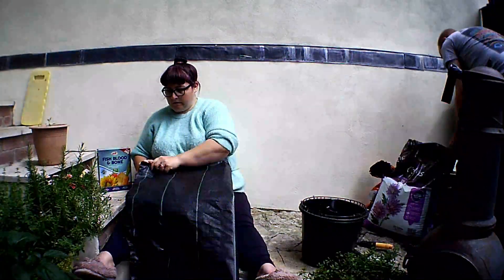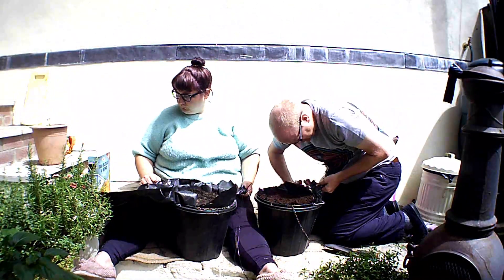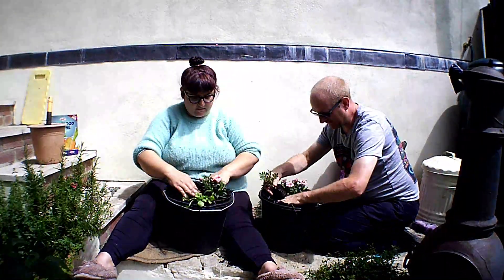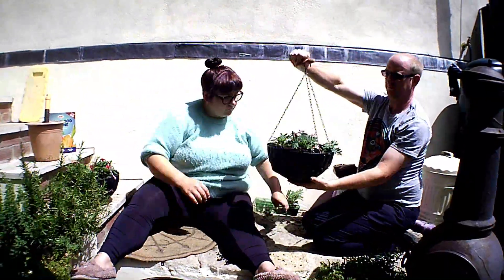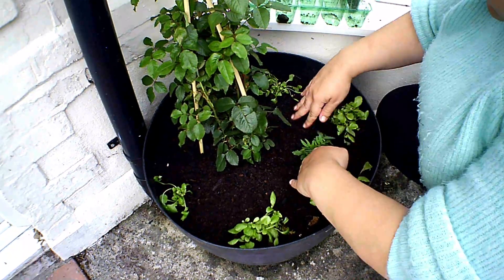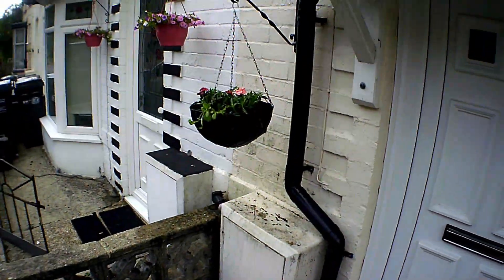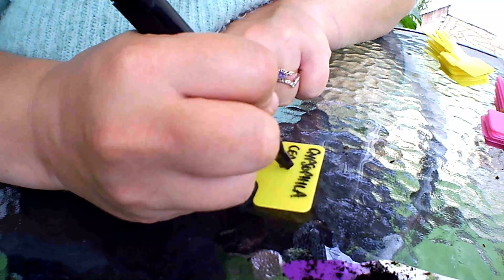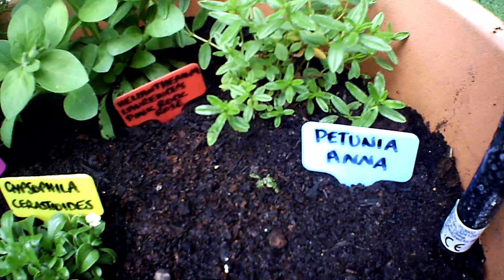We planted some new Hanging Baskets Today!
We braved the wind today and planted some bargain hanging baskets for out the front of the house.
We managed to pick up 3 small Dianthus from Lidl yesterday for £1 each! and also 10 marigolds for £1.75 which was an absolute bargain so we couldnt leave them behind.